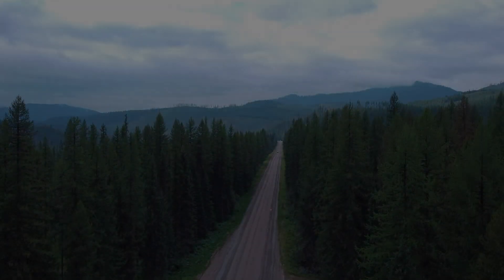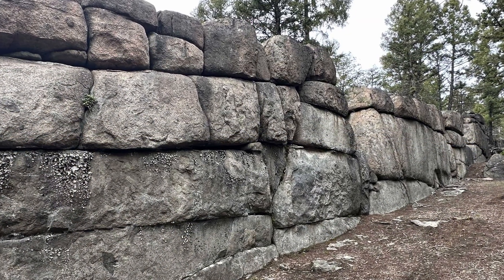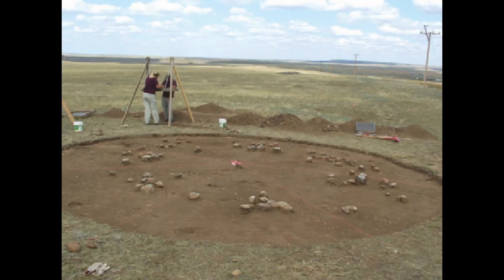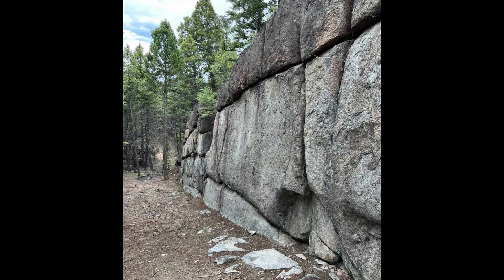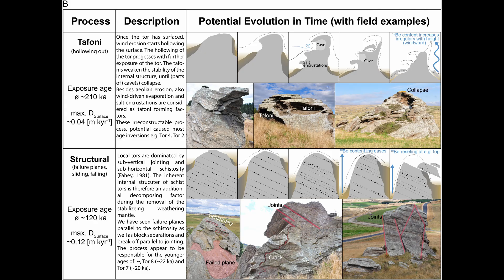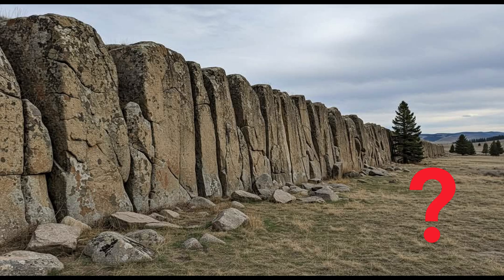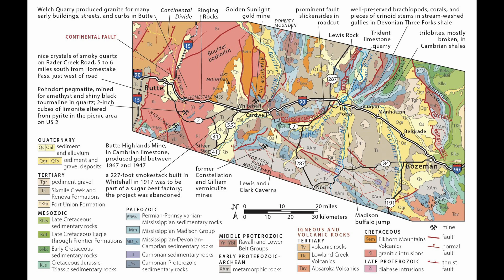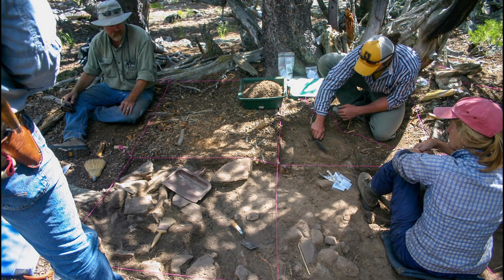The 275-Foot ‘Sage Wall’ in Montana: Natural or Engineered?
A 275-foot rock wall in Montana has raised a serious question: is Sage Wall a natural fracture system—or something that looks engineered? This episode breaks down the geology, the block patterns, and why the site continues to divide researchers.

A stone wall that looks engineered… a dolmen perched on two uprights… and a landscape full of block-like granite.
For years, the Montana Megaliths—especially Sage Wall and the Tizer Dolmen—have been cited as evidence for a lost, pre–Ice Age civilization.

In this episode of Documentify TV, we treat the claims like a forensic investigation.
Who really lived in this region?
What does the archaeology say?
And what can deep-time geology do that looks almost indistinguishable from human engineering?

Using Indigenous context, jointing mechanics inside the Boulder Batholith, and simple field tests you can verify yourself, we compare the popular theories to the physical evidence—and follow the rock’s story back more than 70 million years.

If you’ve ever wondered whether Sage Wall is construction… or geology pretending to be one, this breakdown walks through the clearest evidence on both sides.

USGS & Montana Bureau of Mines and Geology – Boulder Batholith
Archaeological studies at Indian Creek & MacHaffie (Paleoindian–Late Prehistoric)
Lichenometric surveys of alpine stone features (Northern Rockies)
Peer critiques of the “Montana Megaliths” claims from geologists & archaeologists